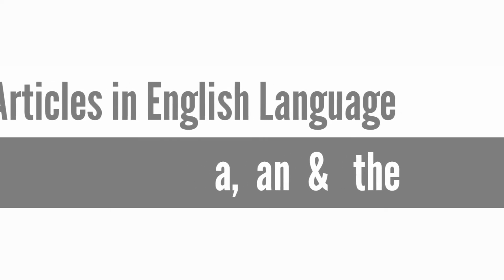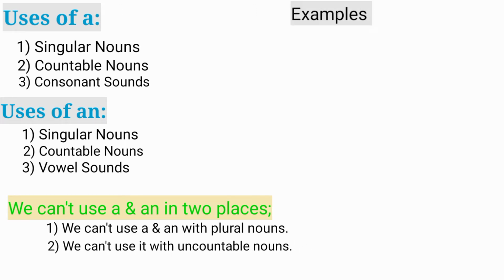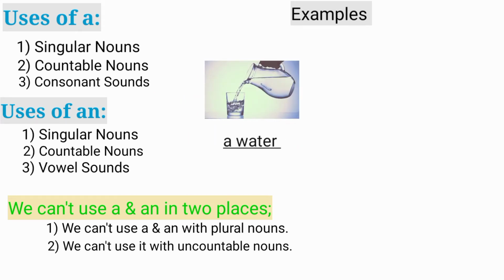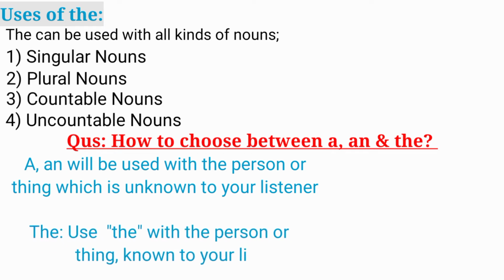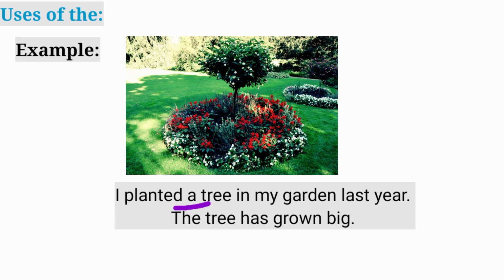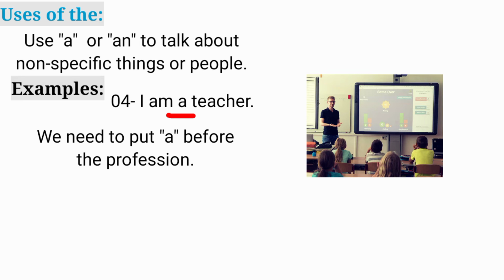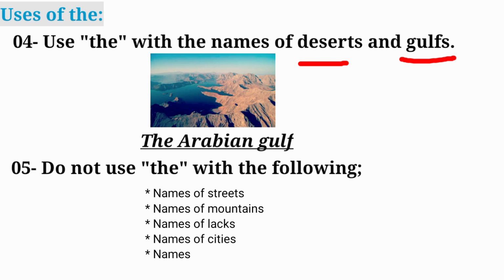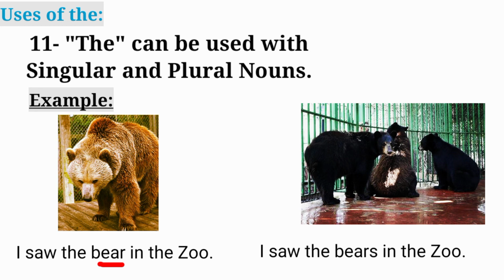Uses of Articles (a, an & the) In English language, NMDCAT Lecture-01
In this video, I have discussed uses of Articles(a, an & the) in English language and grammar.
Besides that I also discussed the queries and some confusing points related to articles.
If still anyone didn't get any of the point or got confuse then kindly leave a comment in the below comment box. I would help you guys.
Further, if someone face any problem with in any topic related to English Literature, Linguistics or Grammar so he/she can share it with in the comment box. I would try my level best to make you clear on each topic.